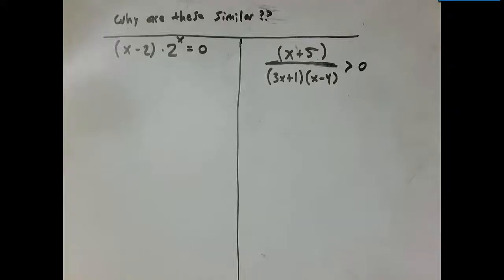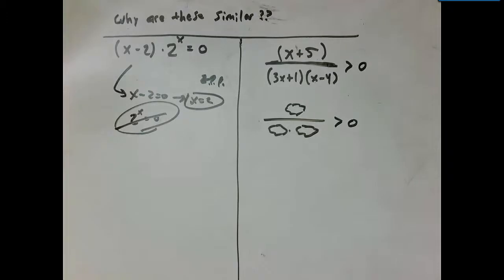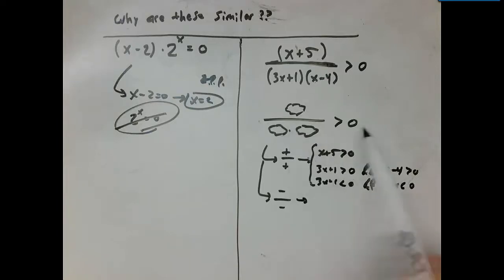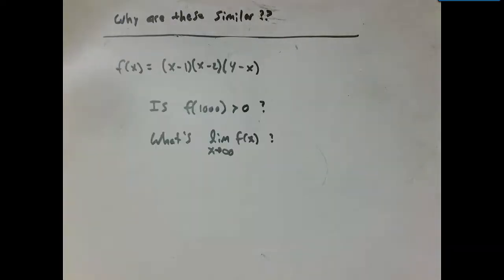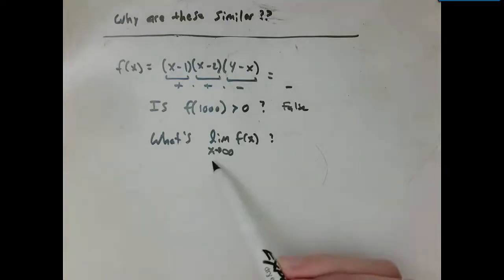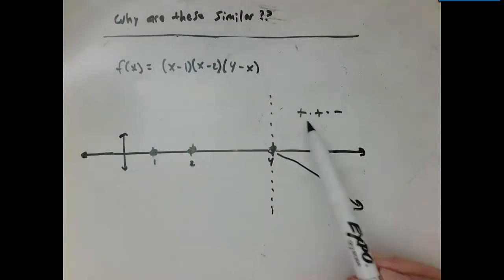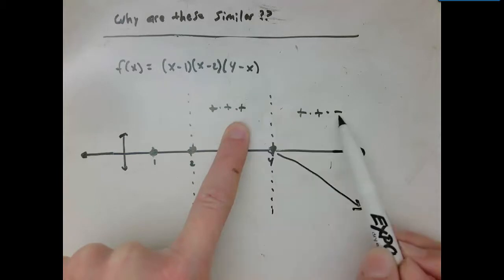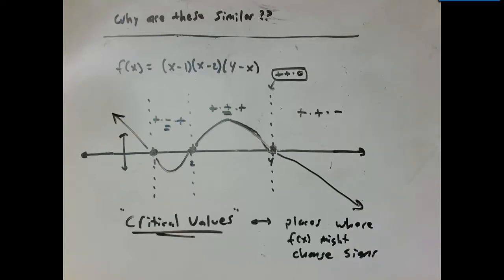6.2 - 1: How does a polynomial factorization affect its shape?